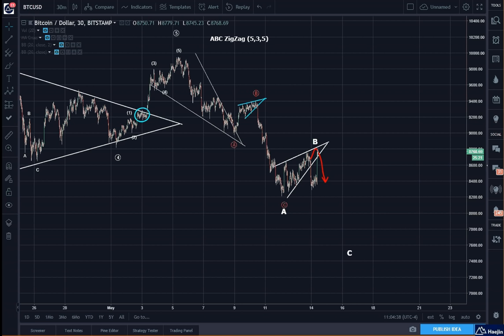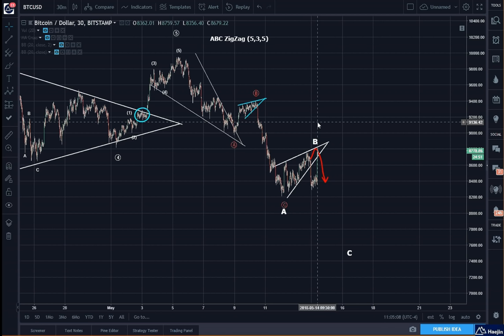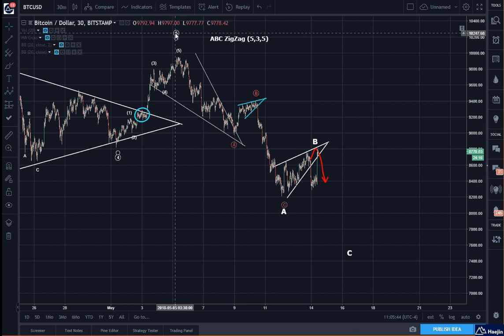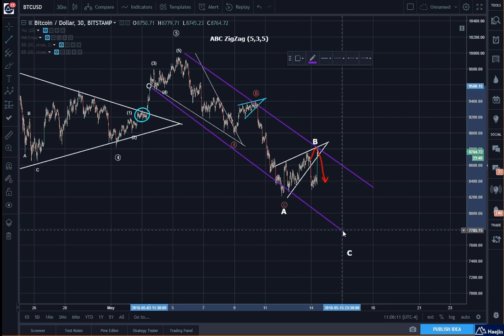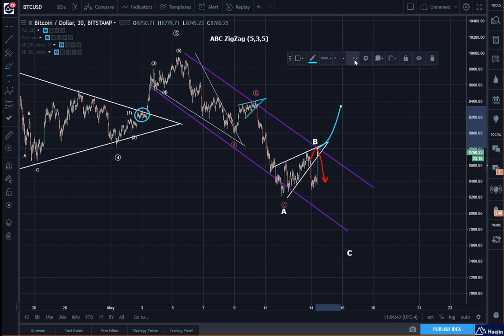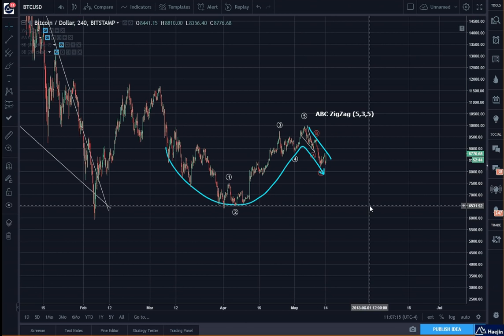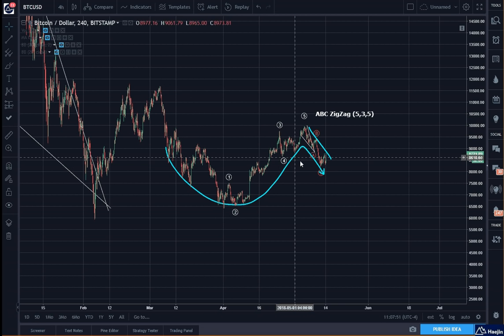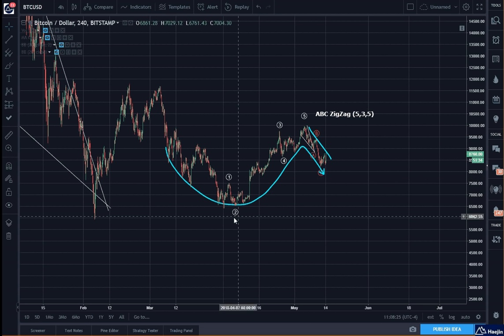Bitcoin (BTC) Morning Update: Patterns Within Patterns